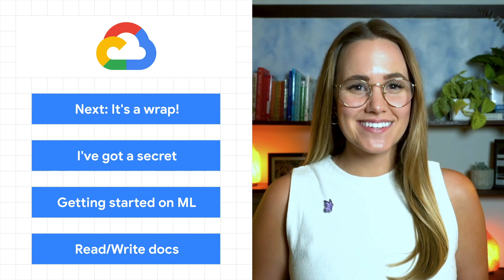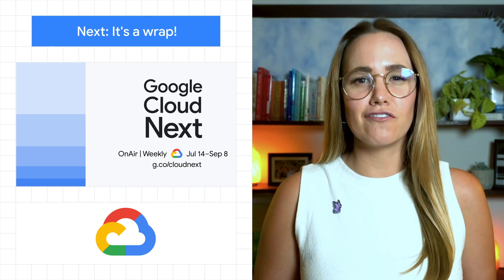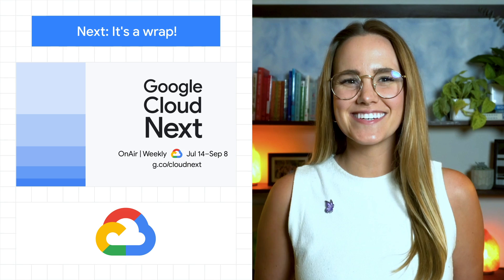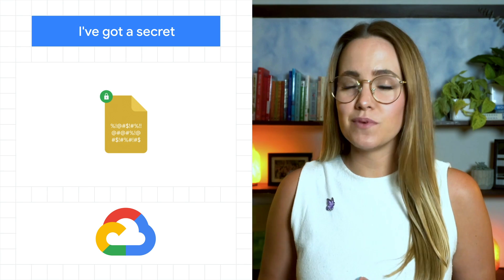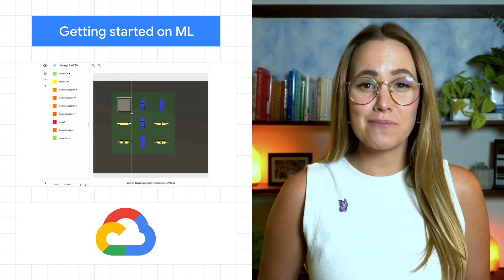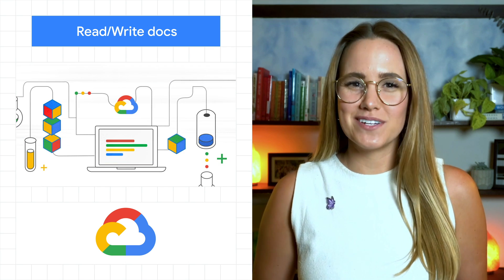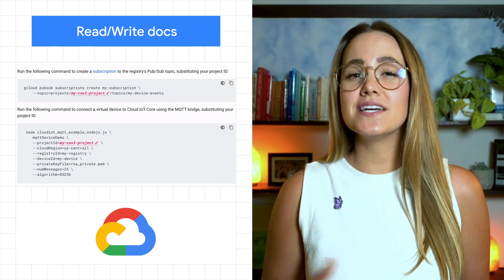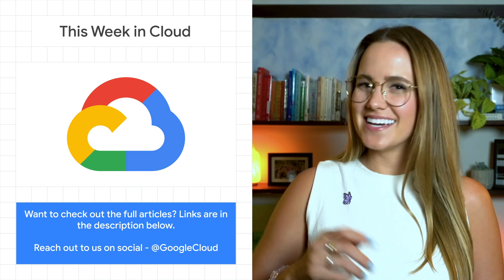Confidential Computing, Getting Started with ML & More!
Here to bring you the latest news in the Cloud is Jenny Brown.

Time stamps:
0:00 - Intro
0:12 - Wrapping up Cloud Next OnAir
0:31 - Confidential Computing
0:54 - Getting Started with ML
1:13 - Interactive Documentation
1:33 - Links

Product: Google Cloud Next 2020; fullname: Jenny Brown;